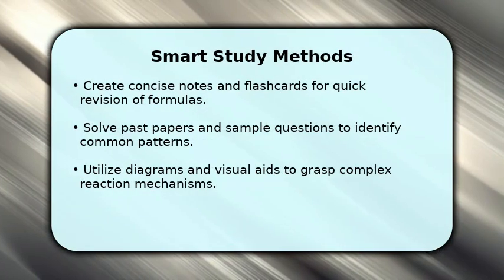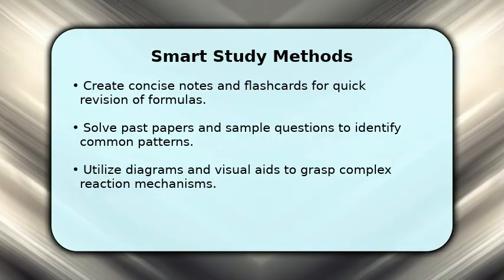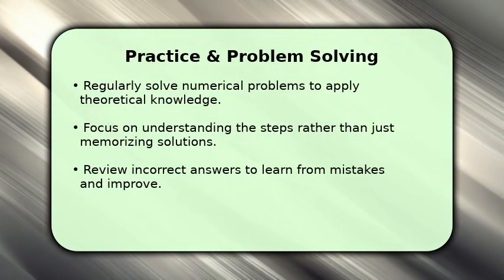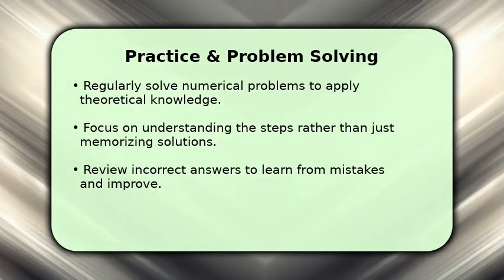How to Study Chemistry SSC - Easy Guide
▸ (x) Are you struggling to study chemistry for your SSC exams? This video provides a comprehensive and easy-to-follow guide on how to study chemistry effectively. From understanding the basics of chemistry to mastering complex concepts, we cover everything you need to know to ace your chemistry exams. Our expert tips and tricks will help you stay focused and motivated throughout your studies.